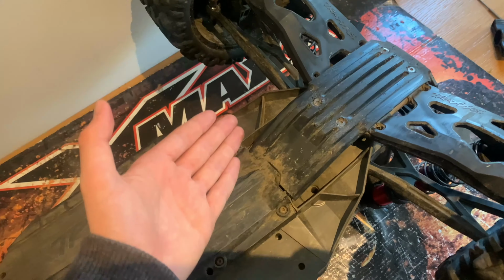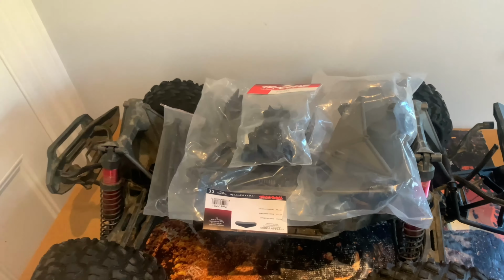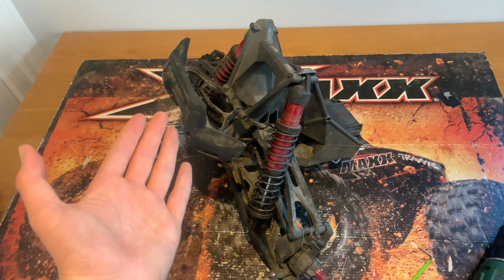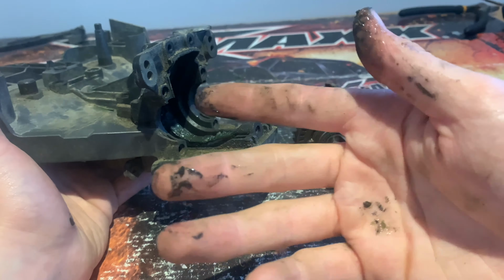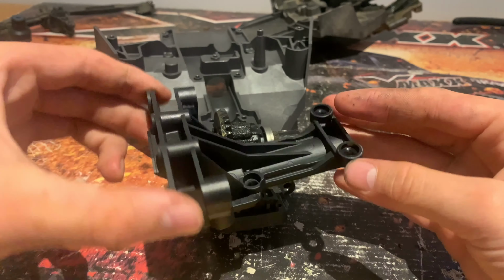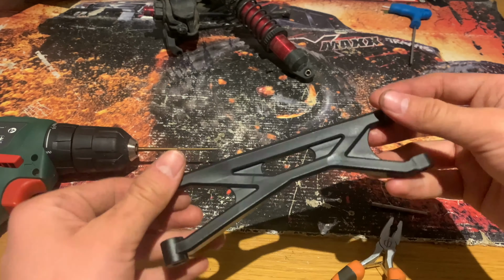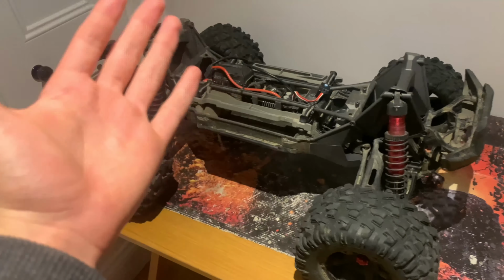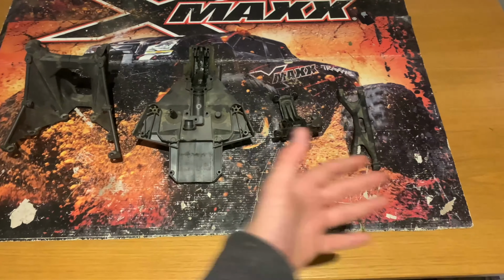Traxxas X Maxx is BROKEN......AGAIN!!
So today I've gotta do some work on the front end of my 8S Traxxas X-Maxx as I have done some quite substantial damage whilst trying to learn front flips.

Music Used in this video:
Bounce - David Cutter